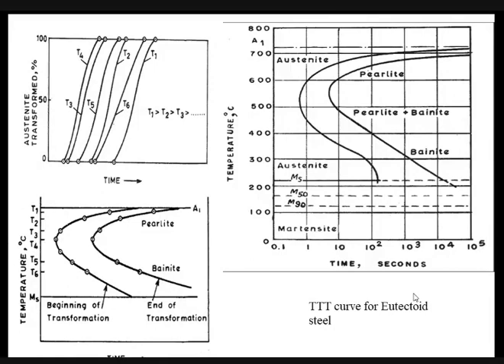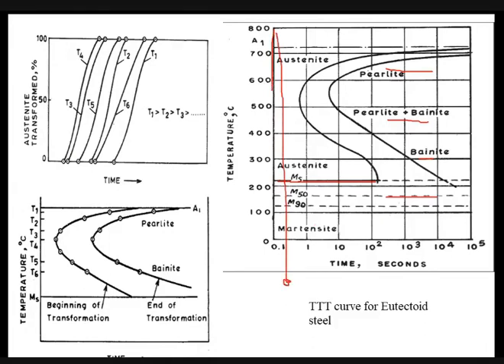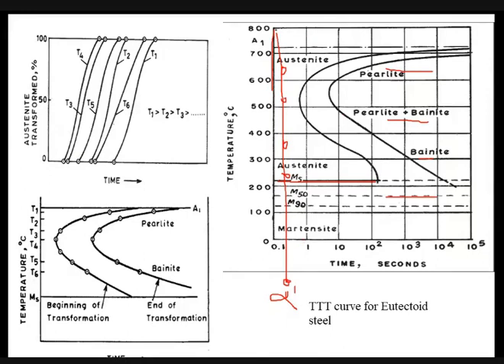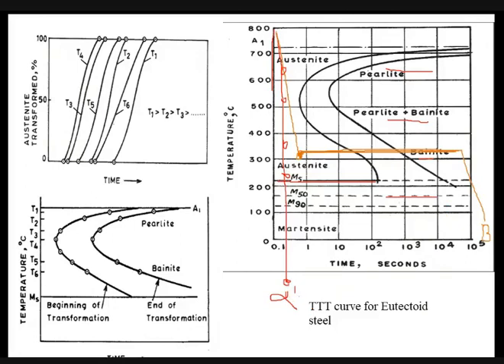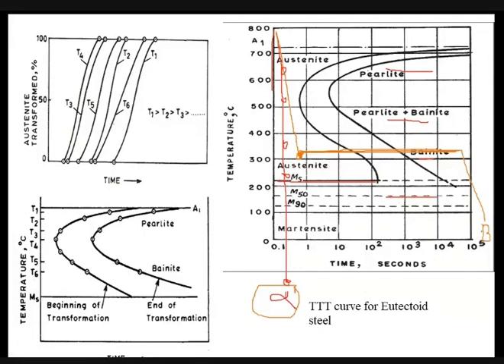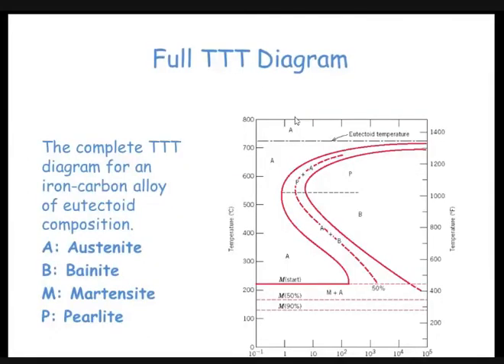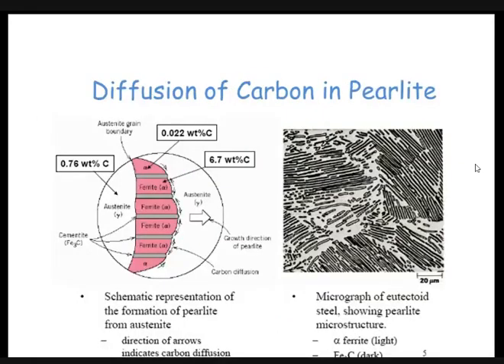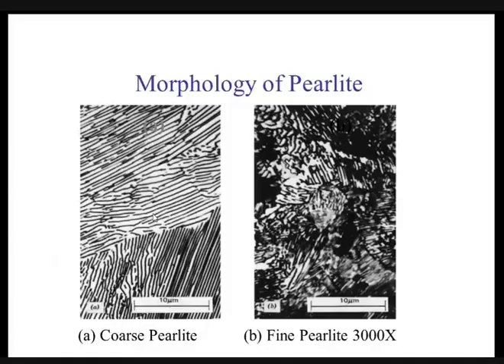TTT digram_ Explained